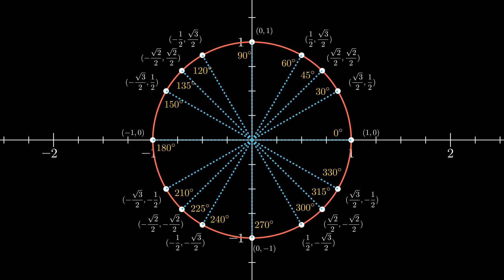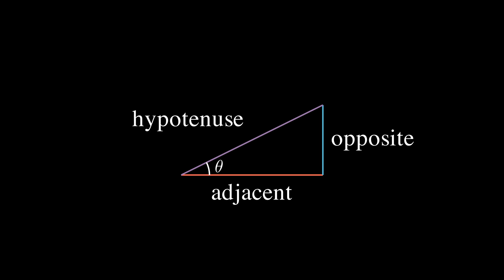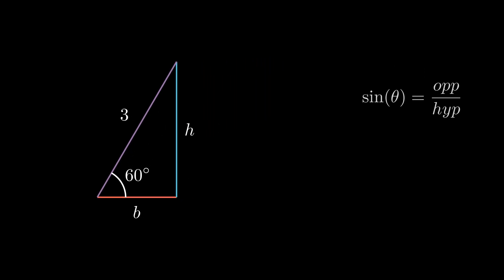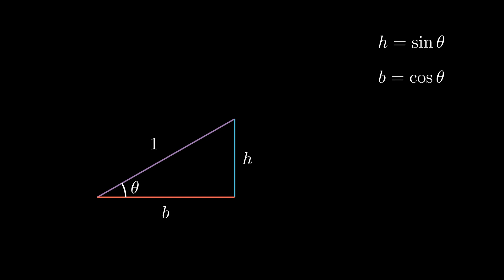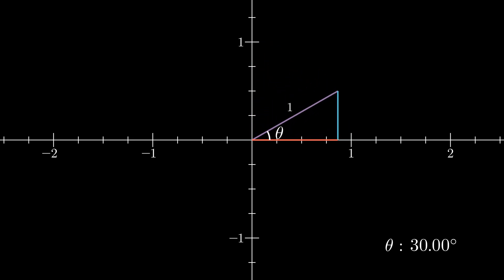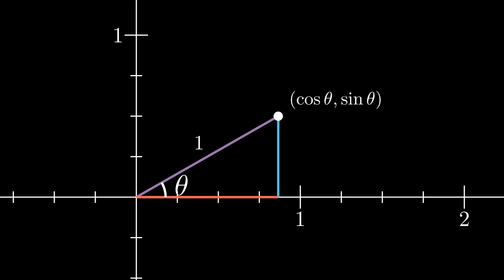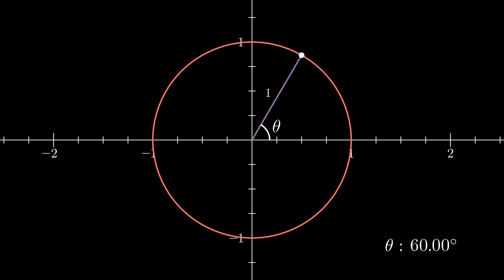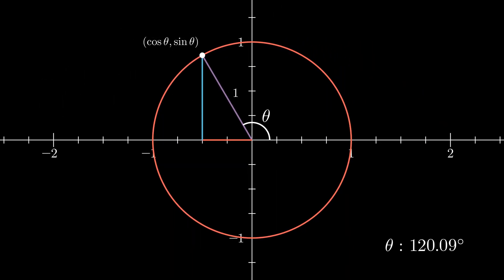What Sine and Cosine Have to do with the Unit Circle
This video is my capstone project for my high school! I created this animation in the engine Manim by Grant Sanderson, which allowed me to write Python code to produce mathematical visuals. My Python file totaled to 825 lines of code. You can view the file as a python file or pure text file at this
This project took me many, many hours of work, including learning how to program in Manim in the first place.